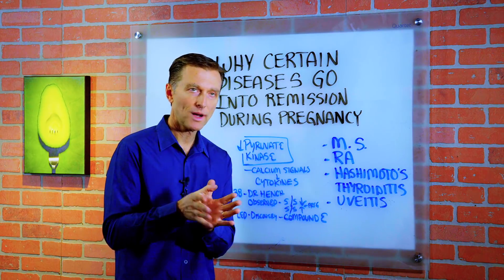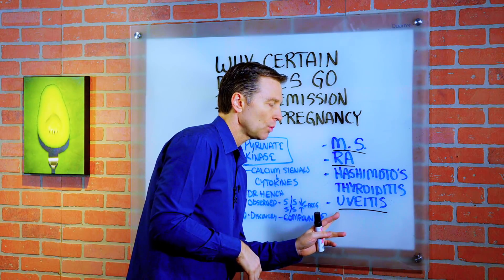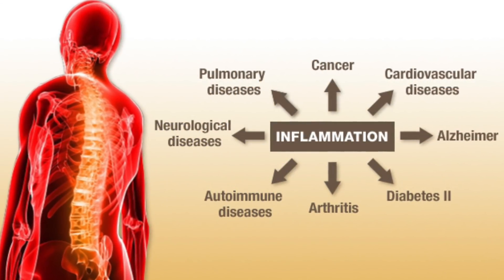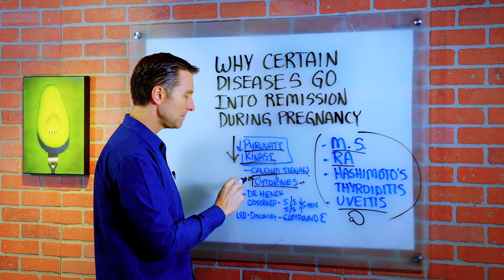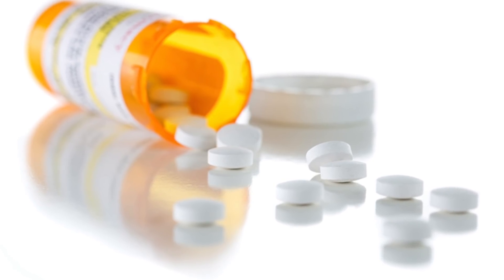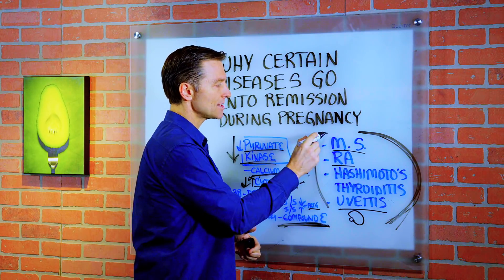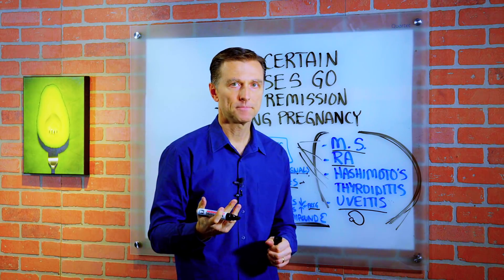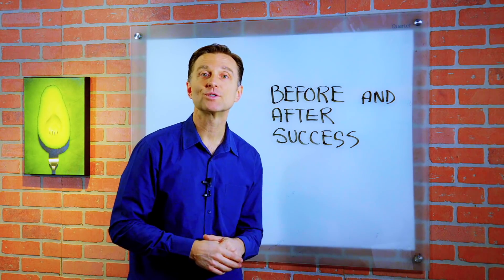Why Certain Diseases Go Away During Pregnancy? – Dr. Berg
In this video, Dr. Berg answers the question of why certain diseases go into remission during pregnancy.

Conditions (Autoimmune Diseases)
• MS
• Rheumatoid Arthritis
• Hashimoto’s Thyroiditis
• Uveitis (Autoimmune Condition)

Autoimmune disease is a condition where your own body is attacking itself - it makes antibodies that go against itself. The isolated enzyme that is inhibited when the woman is pregnant is called pyruvate kinase, this enzyme has a lot to do with the communication channels of the body.

Recommendation for these conditions:
1. Do everything you can to improve your adrenal glands – the natural ability to make cortisol.
2. Do intermittent fasting – it is the most powerful thing to decrease inflammation.